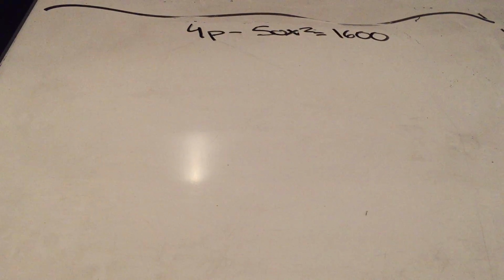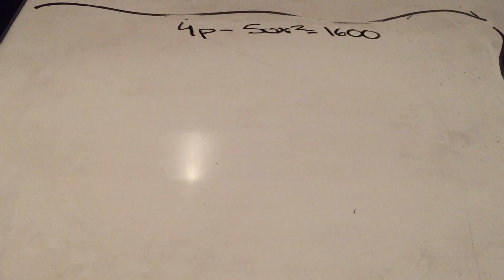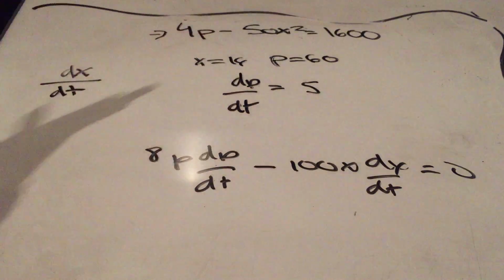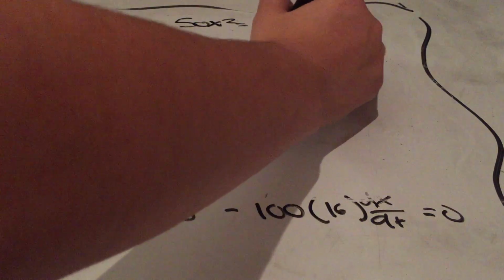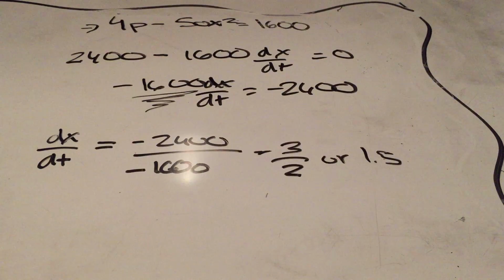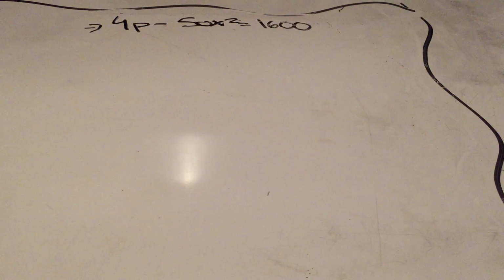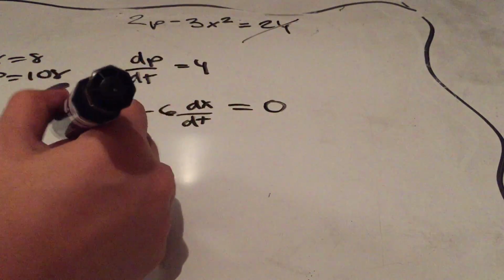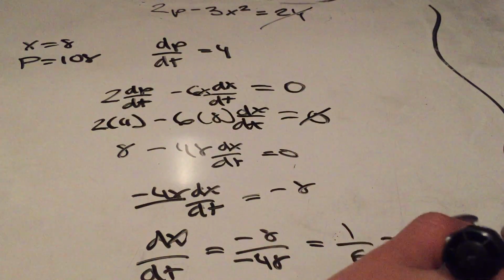Implicit differentiation part one calculus final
I try to do math